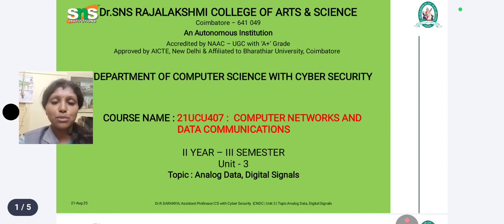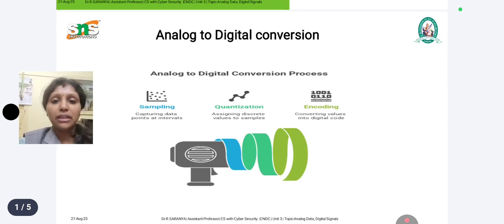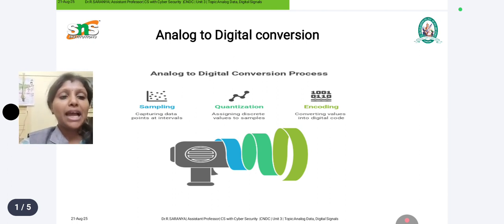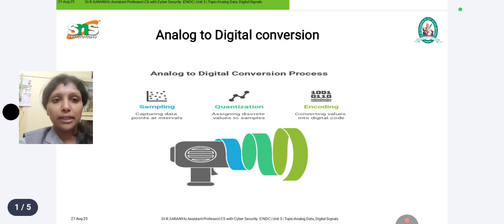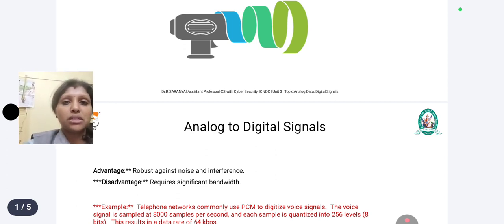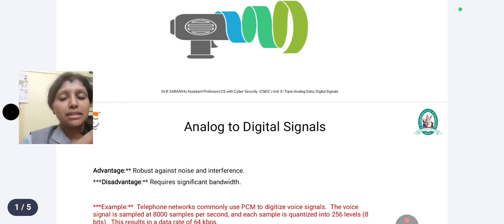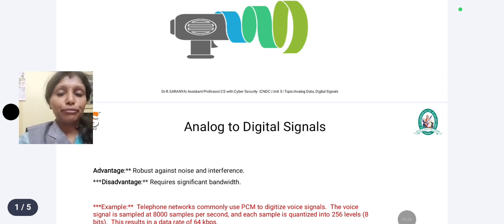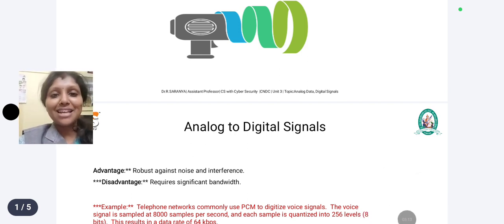Analog to Digital Signal |Dr.R.Saranya|Asst Prof.|CS with Cyber Security|DrSNSRCAS|snsinstitutions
Digital-to-digital conversion is the process of converting digital data (a sequence of binary 0s and 1s) into a digital signal suitable for transmission over a communication medium. Since raw binary data cannot be sent directly over networks, it needs to be encoded into signals that can be easily transmitted and decoded at the receiver’s end. This process is essential in data communication and computer networks.
Digital-to-digital conversion ensures efficient, error-resistant, and synchronized communication between devices. By using line coding, block coding, and scrambling, digital signals become more robust and suitable for transmission over various network media.